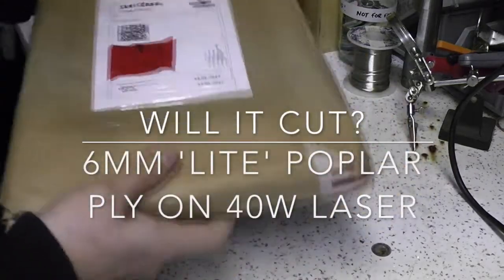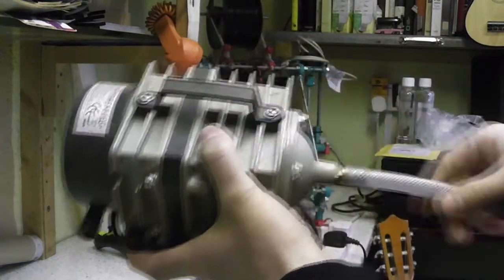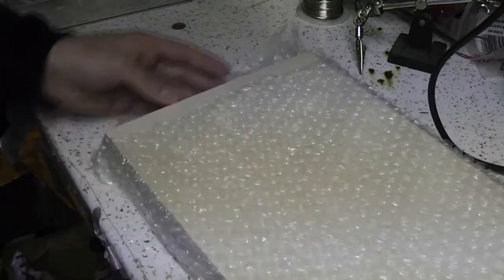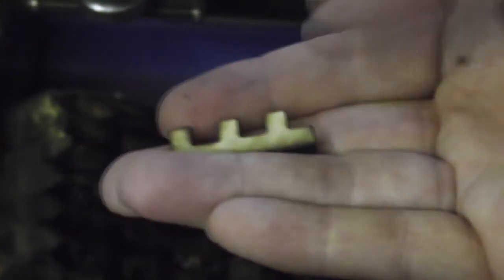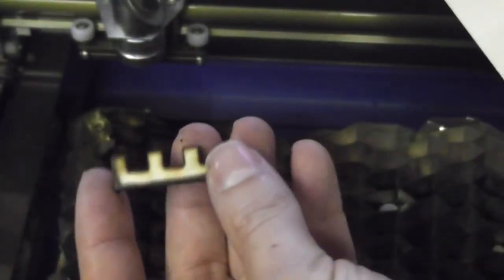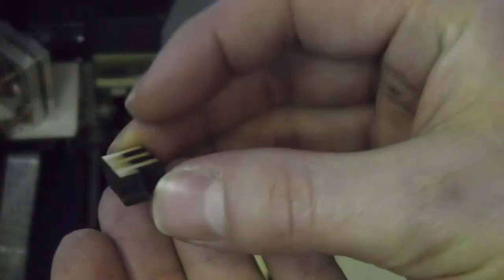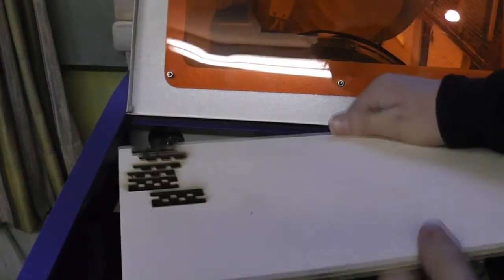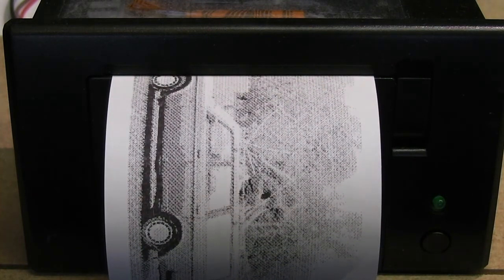Will it cut? 6mm 'Lite' Poplar Ply on 40W Laser (and air assist FAIL)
Since my surprise at my success cutting 3mm 'lite' ply on my Chinese 'eBay' K40 laser cutter, I decided to up my game and try 6mm ply, because that would mean I could build large useful objects cheaply on my machine. Up until now, the most 'structural' material I've been able to cut was acrylic, which isn't the friendliest building material.

Also I'm responding to a few questions about why I didn't use air assist on the 3mm ply. Short answer is, I wish I had air assist and should be able to buy the components shortly, but in this video I show a few of the parts of old failed air assist system as a sort of warning about how not to do it.